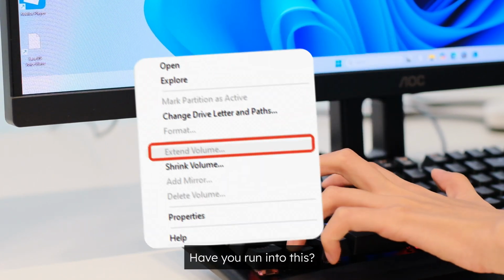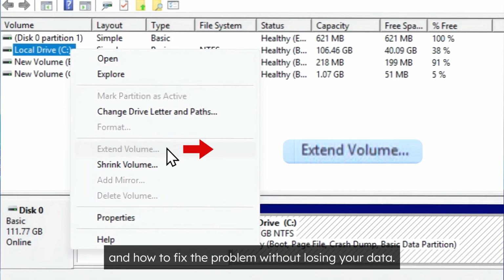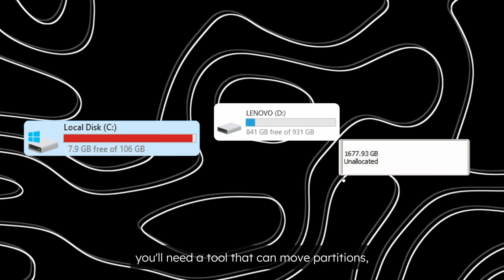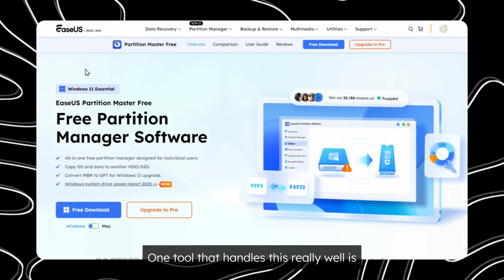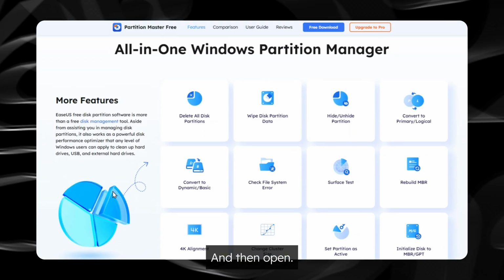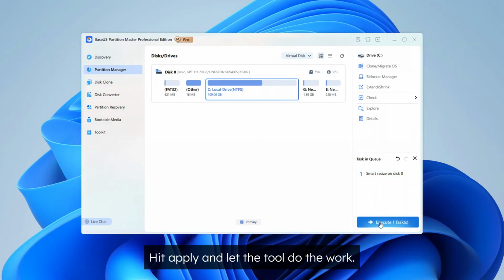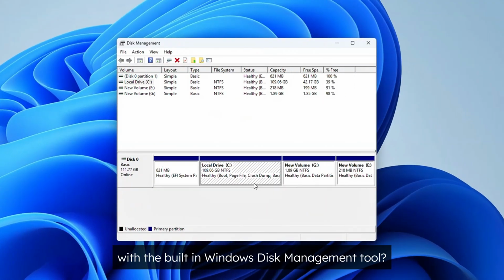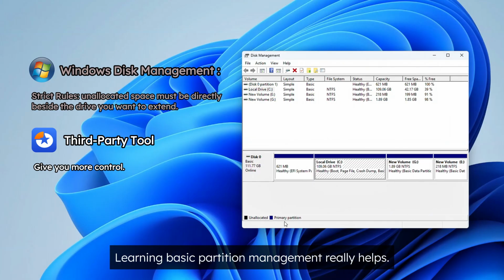Extend Volume Not Working? Fix Greyed Out Option with Unallocated Space | Windows 10/11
Many users find the "Extend Volume" option greyed out in Disk Management—even when there's unallocated space available. To fix this easily without losing data, you can try EaseUS Partition Master!

In this video, we’ll show you exactly why this happens and how to fix it step by step. Even if the unallocated space is not next to your target drive, we’ve got you covered!

⏲️⏲️⏲️Time Stamp⏲️⏲️⏲️
0:00 – Problem: Extend Volume Greyed Out Even with Unallocated Space
0:23 – What Is Unallocated Space in Windows?
0:33 – Why You Can’t Extend Volume in Disk Management
0:56 – How to Fix Extend Volume Greyed Out Without Data Loss
1:03 – Use EaseUS Partition Master to Extend C Drive
1:19 – Step-by-Step Guide: Extend C Drive with Partition Tool
2:01 – Why Disk Management Tool Can’t Solve It Alone